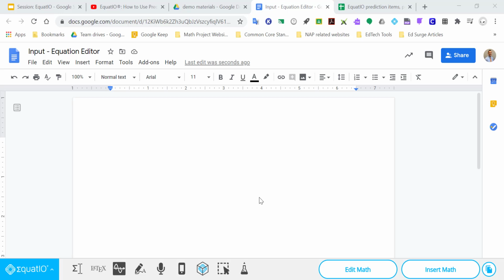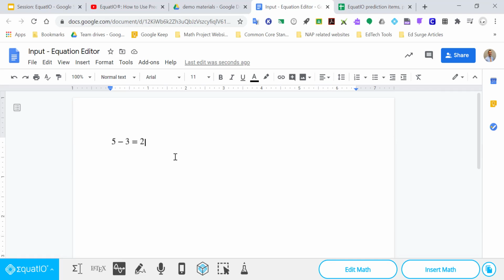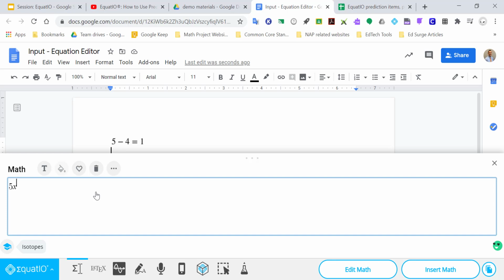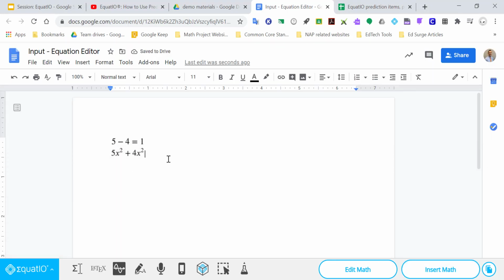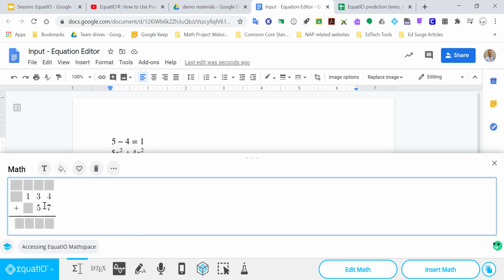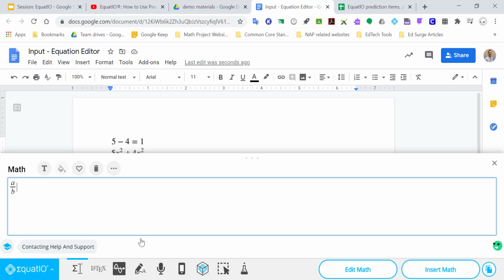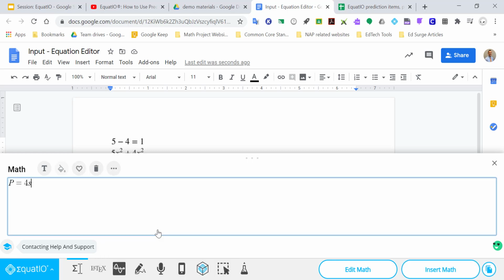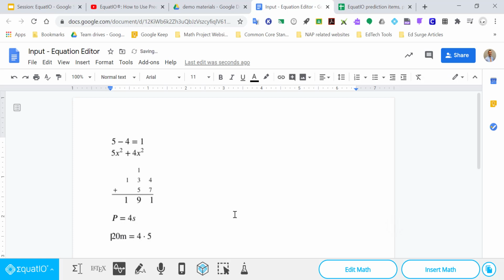EquatIO Input: Equation Editor